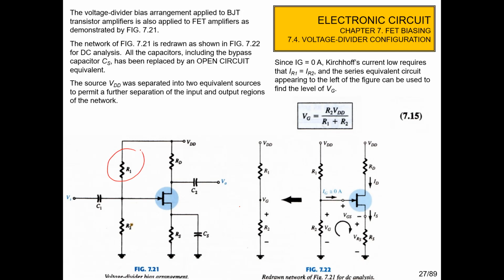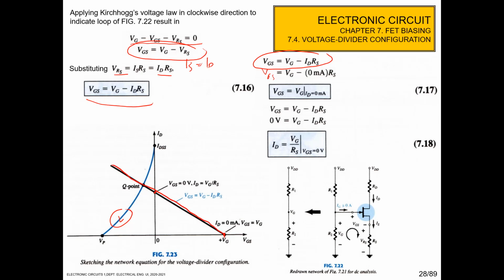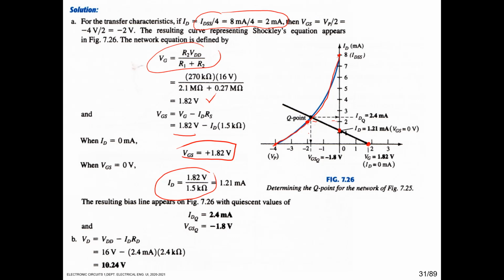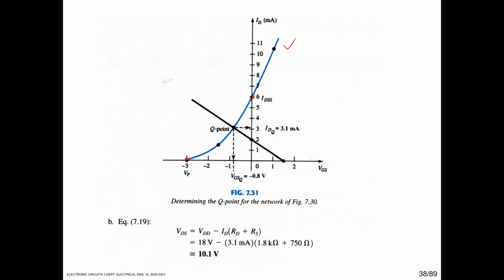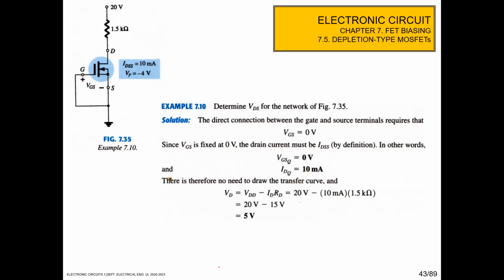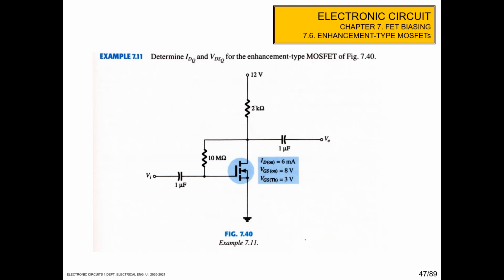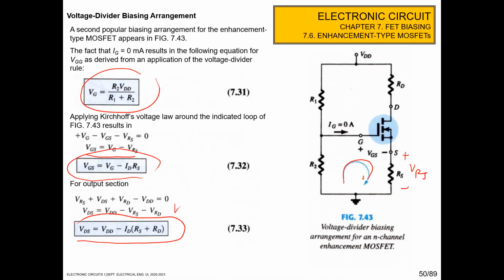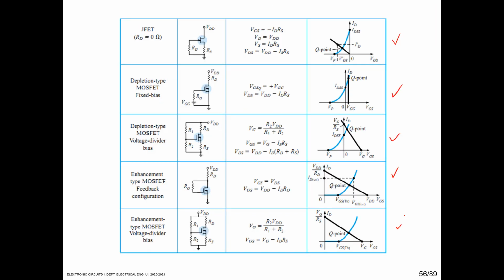Chapter 7 - FET DC Biasing Part 2